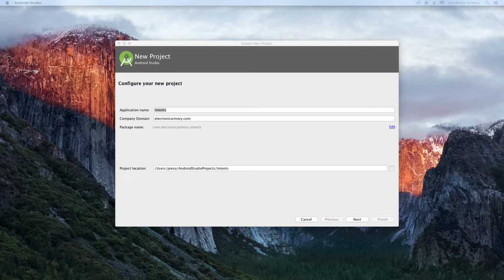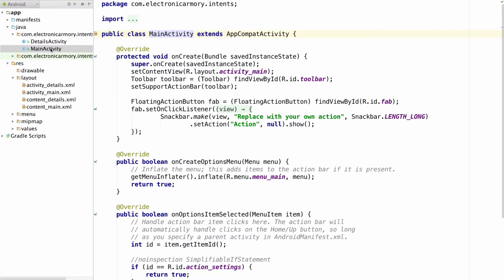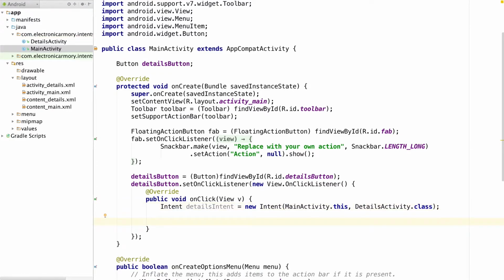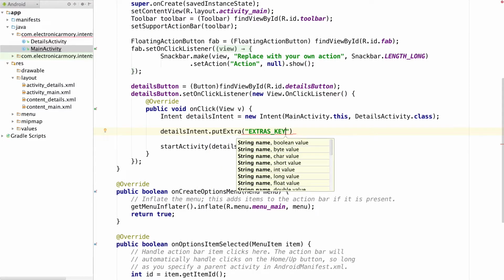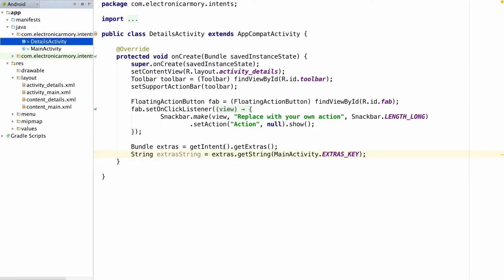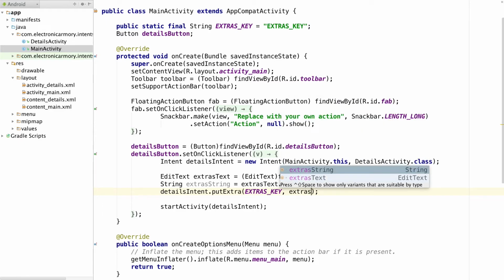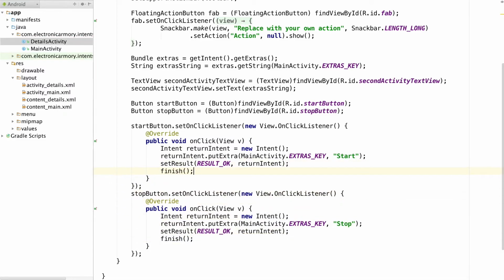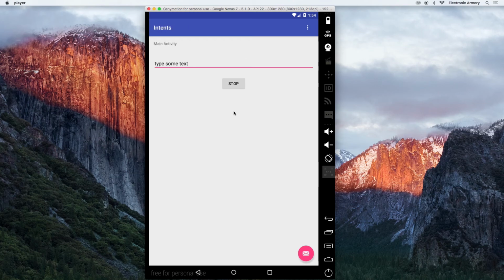Android Development - Part 3 - Intents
This Android development tutorial covers Intents in the Android SDK and we show you how to display a second activity, pass information back and forth between activities with the intents and display that information in the UI.